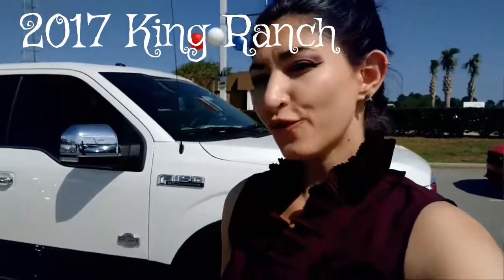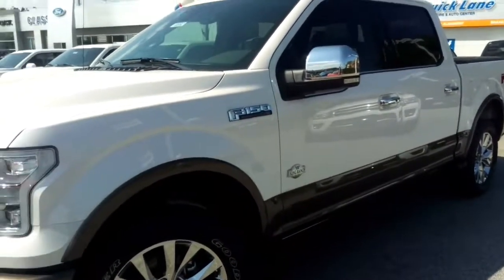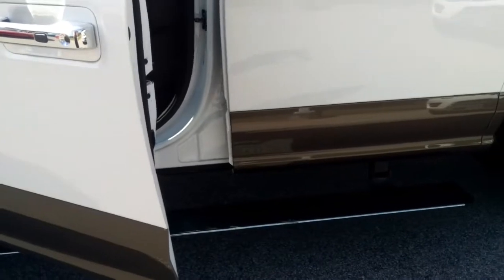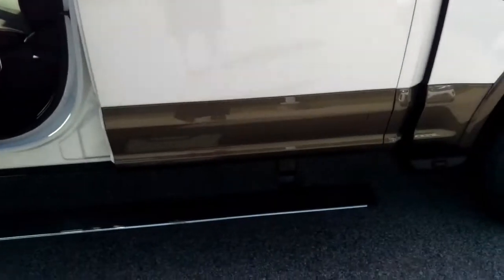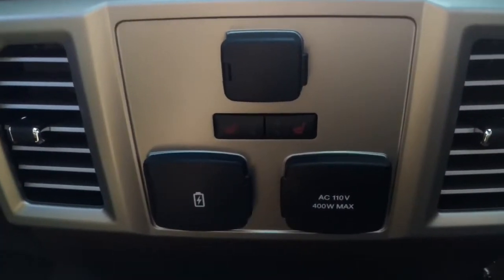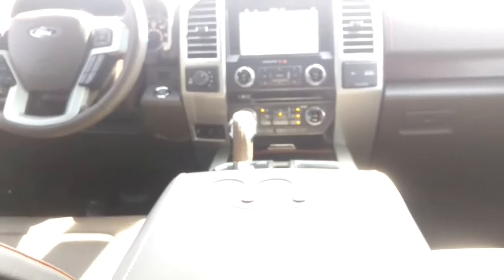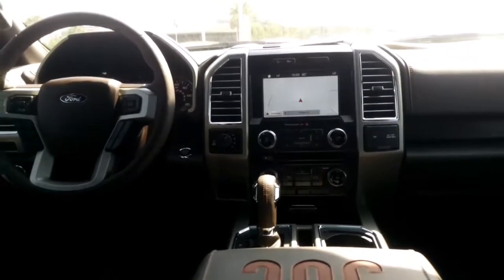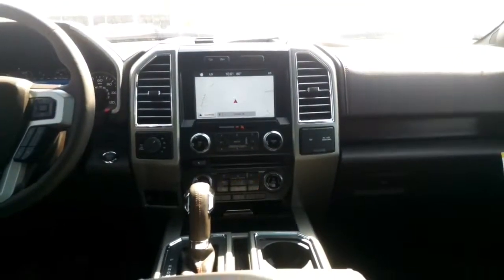A Truck fit for a King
This is one of our many F-150s .it is a beautiful King Ranch with many features but these are just a few of my favorite. Stock number 10892